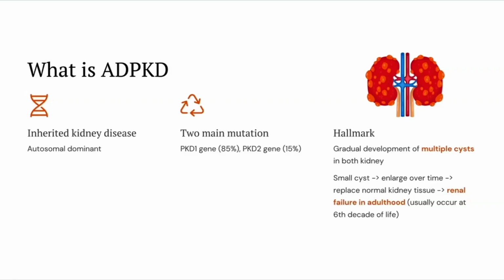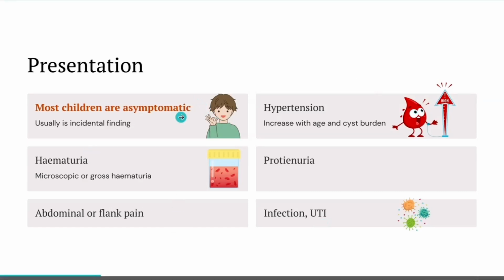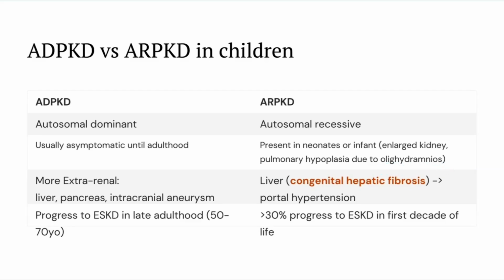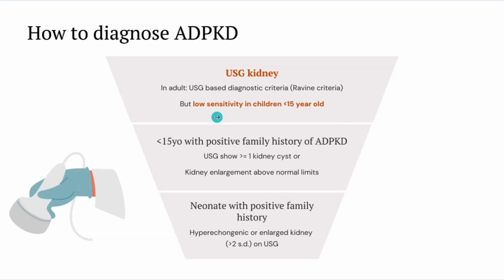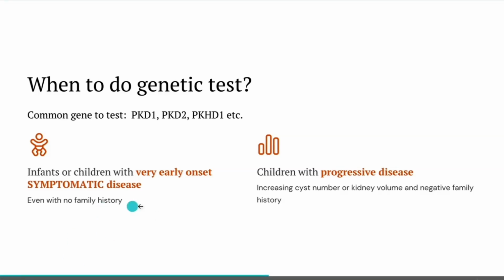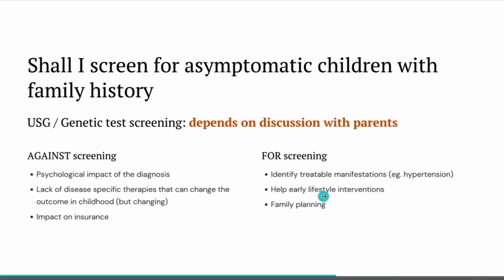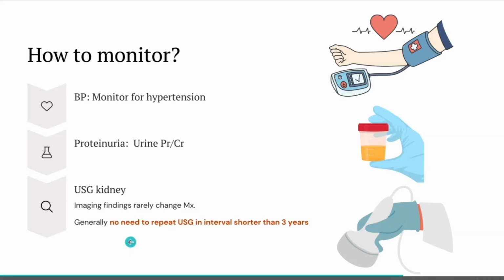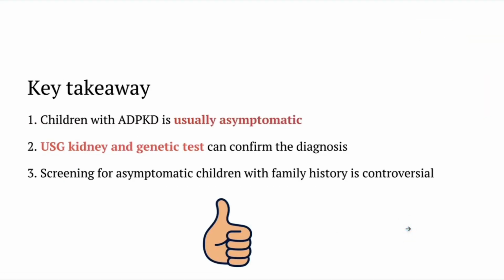Autosomal Dominant Polycystic Kidney Disease in Children Explained | How to Monitor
Join the Paediatric Squad!
We are a supportive community of doctors figuring out the steep learning curve together. You don’t have to learn everything the hard way.

💊 Get the 2 Paediatric Survival Kits (free pdf)
(Includes "Essential Paediatric Formulas" & "Developmental Milestone Cheatsheet")

A judgment-free space to ask "stupid" questions, share guidelines, and vent about clinical challenges with paediatricians worldwide.

Get beginner-friendly guides and bite-sized guideline updates sent straight to your inbox.
ADPKD in Children Explained | Autosomal dominant polycystic kidney disease

Hey Pediatric Squad! 👋 Dive into this comprehensive guide on Autosomal Dominant Polycystic Kidney Disease (ADPKD) in children. Often associated with adults, ADPKD can present uniquely in the pediatric population. In this video, we'll break down everything you need to know, from its genetic origins to practical diagnostic and management strategies in young patients.

What you'll learn:
00:00-01:23: What is ADPKD
01:24-02:59: Presentation of ADPKD
03:00-05:19: ADPKD vs ARPKD
05:20-06:44: How to diagnose ADPKD
06:45-09:56: When and When NOT to do genetic test
09:57-10:16: IMPORTANT MESSAGE
10:17-11:02: What to monitor
11:03-11:53: How to manage ADPKD
11:53-12:41: 3 Key takeaway

Understanding ADPKD: Explore the inherited nature of ADPKD, focusing on the key PKD1 and PKD2 gene mutations and the hallmark development of kidney cysts.
Clinical Presentation in Children: Discover why most children with ADPKD are asymptomatic and how common findings like hypertension, hematuria, and proteinuria might present. We'll also touch on rare extra-renal manifestations in childhood, such as liver cysts and intracranial aneurysms.
ADPKD vs. ARPKD: Get a clear comparison between Autosomal Dominant and Autosomal Recessive Polycystic Kidney Disease, highlighting their key differences in presentation, extra-renal involvement, and progression to end-stage kidney disease.
Diagnosing ADPKD in Pediatrics: Learn about the role of kidney ultrasound as the first-line diagnostic tool and its limitations in children under 15 years old. We'll discuss when to consider genetic testing for early-onset symptomatic or progressive disease, even without a family history.

Management & Monitoring: Understand the importance of monitoring blood pressure and proteinuria, along with lifestyle interventions. We'll also discuss the controversial topic of screening asymptomatic children with a family history, weighing the pros and cons.

Prognosis: Gain insight into the typical progression of ADPKD and factors that can influence prognosis, including cyst burden, hypertension, proteinuria, and specific gene mutations.
This video is for young pediatricians, medical students, and anyone interested in pediatric nephrology. Equip yourself with the knowledge to better manage ADPKD in your young patients!